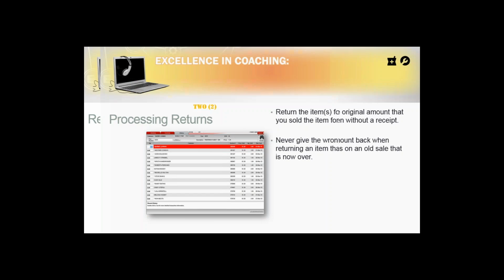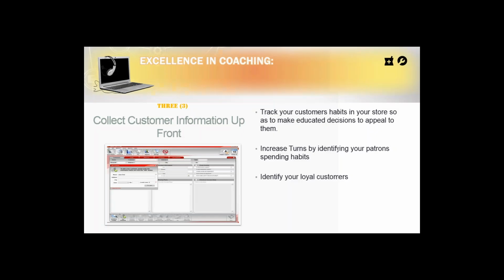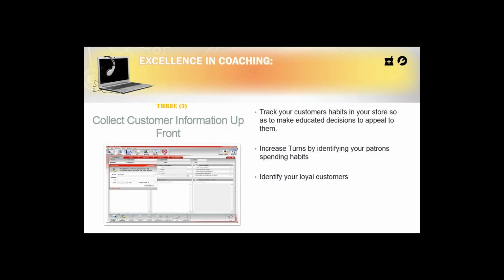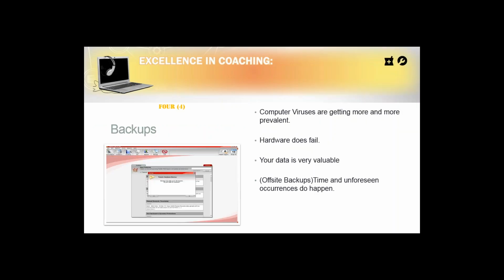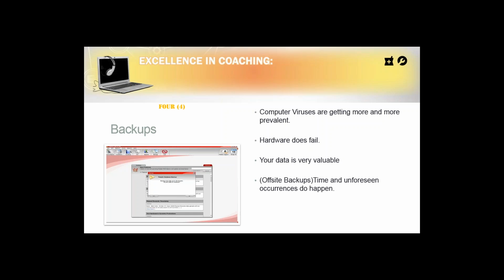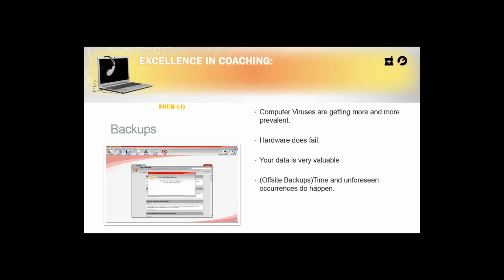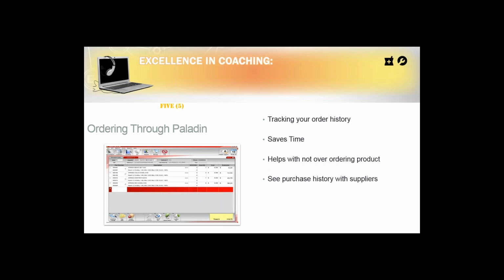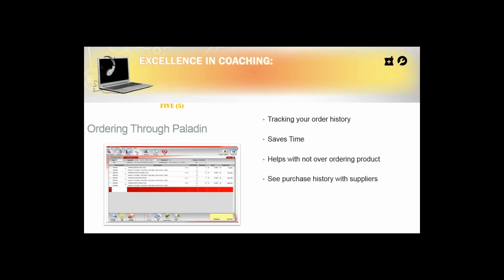Top 5 Best Business Practices | Paladin Point of Sale Excellence in Coaching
This 30 minute presentation will detail 5 practices that, when implemented, compliment the Paladin POS solution. These practices will increase store inefficiencies and promote healthy processes. Stores that use the correct procedures alongside with Paladin will run better and more effectively. Paladin POS customers are sure to benefit from the practices presented in this webinar.